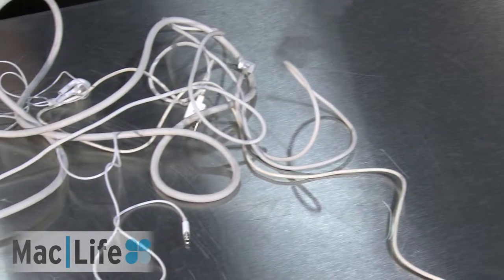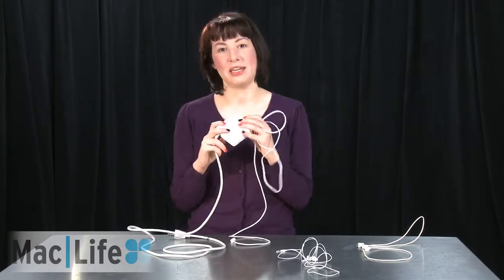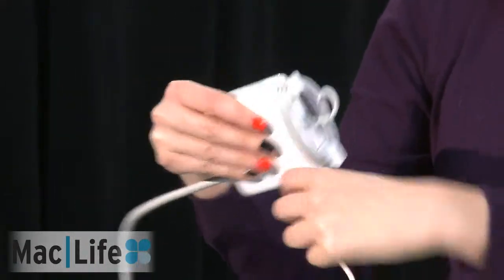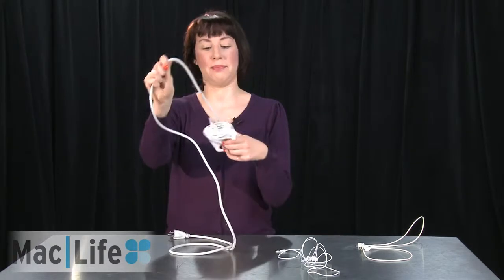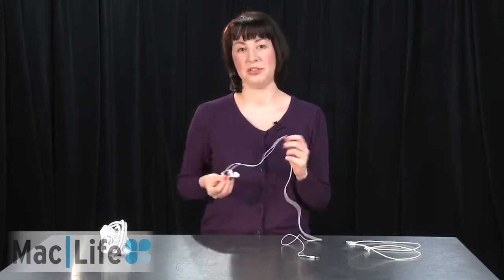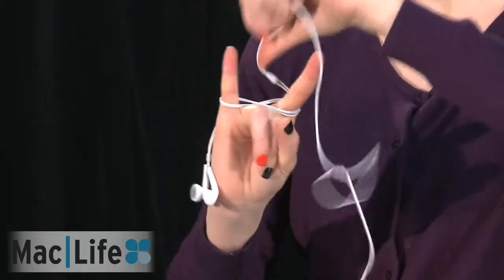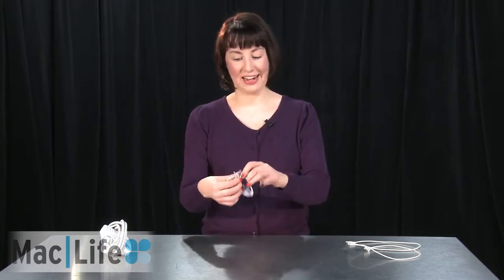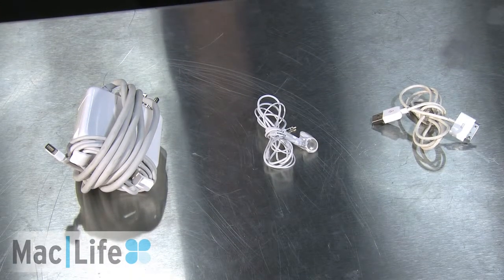The Mac|Life Show: Untangle Those Cords